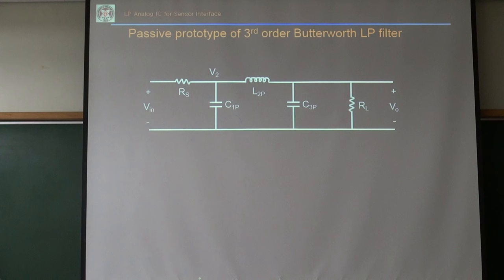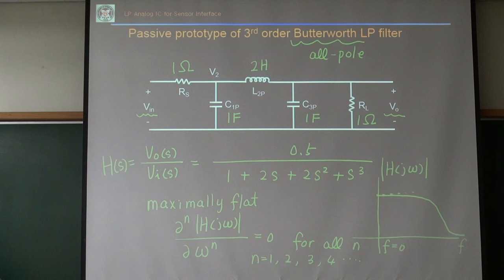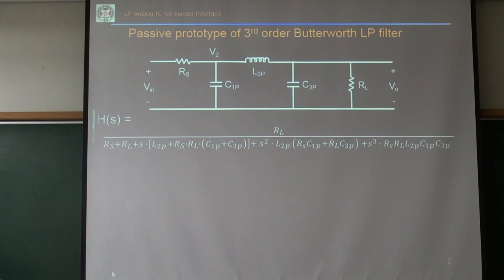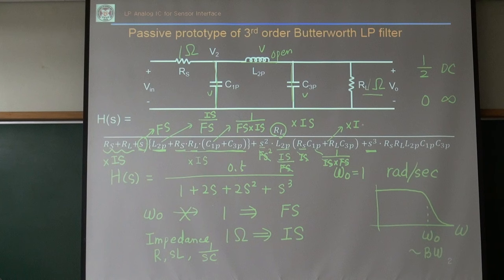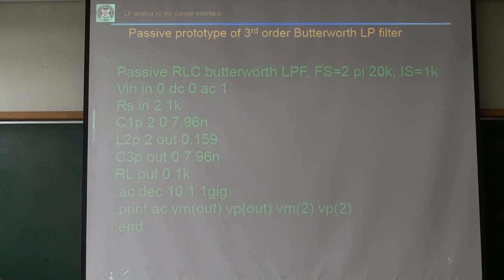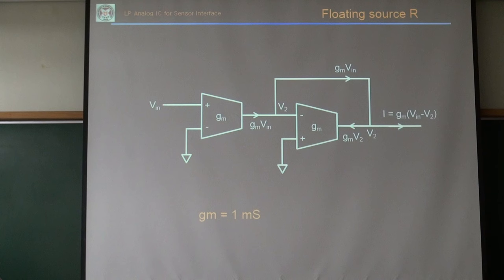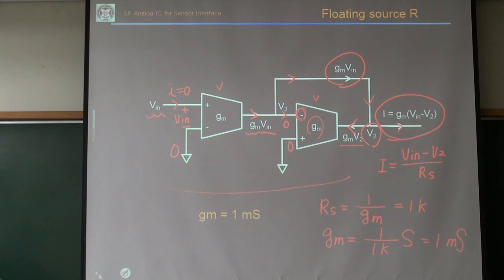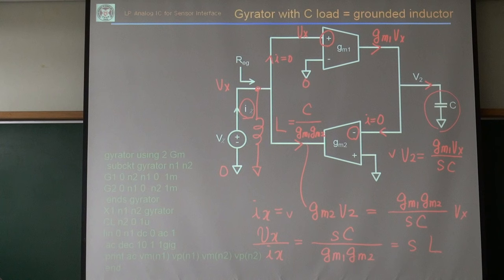POSTECH LEC_23_A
Gm C filter implementation of 3rd order Butterworth Low Pass Filter 1